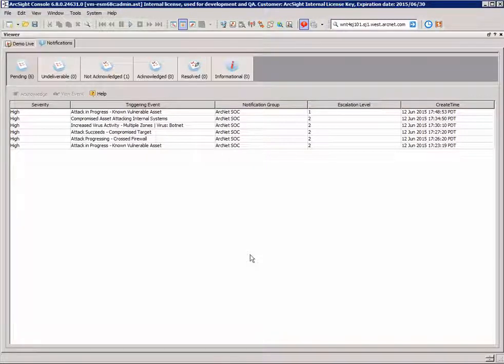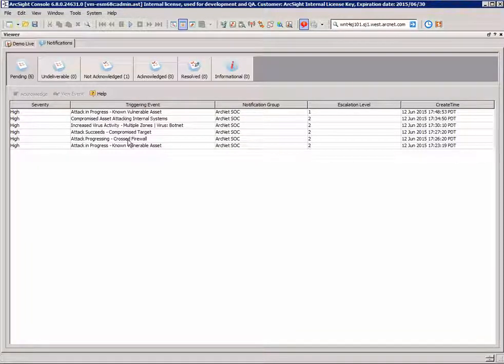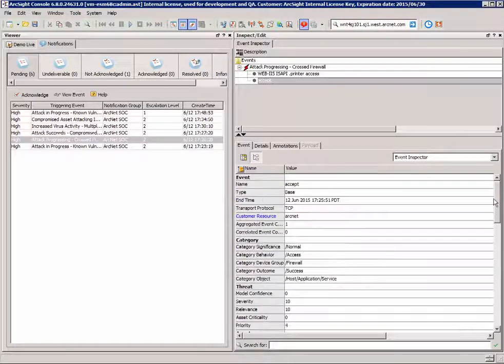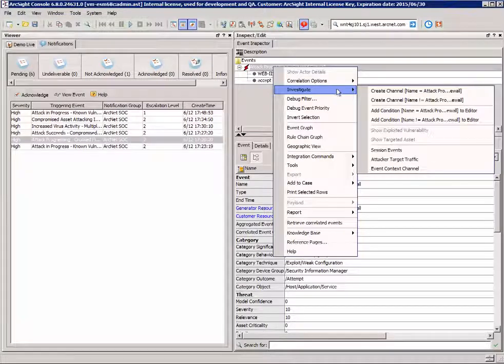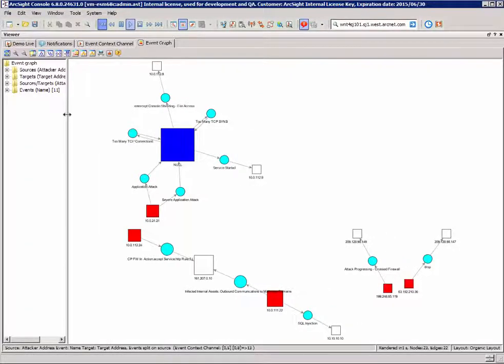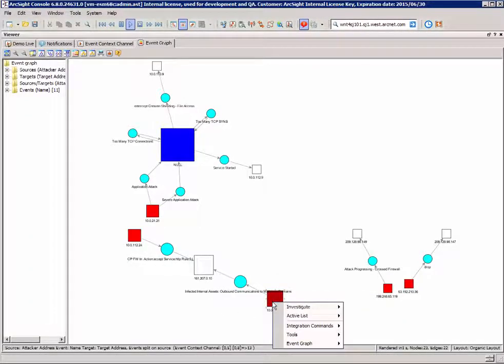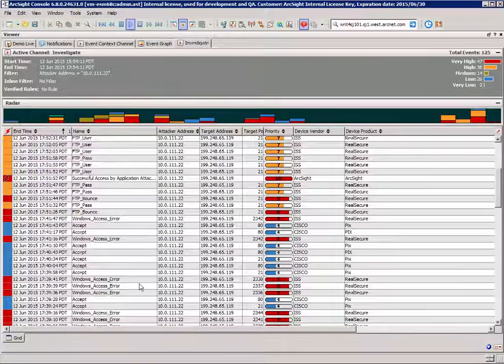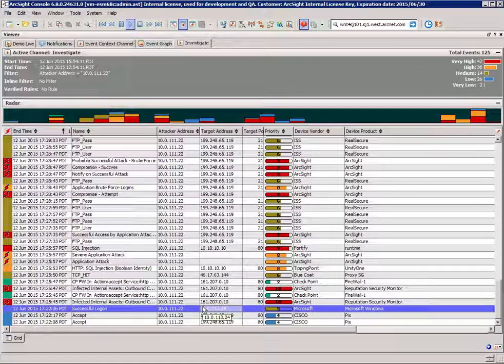HP ArcSight ESM demonstration short